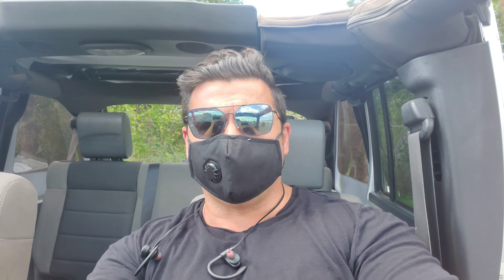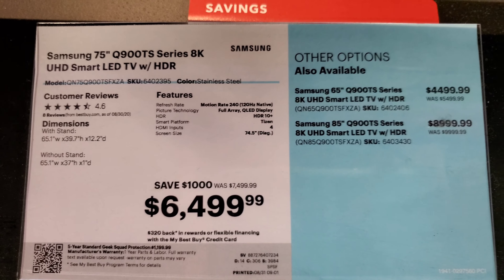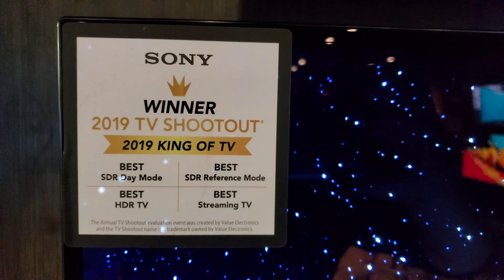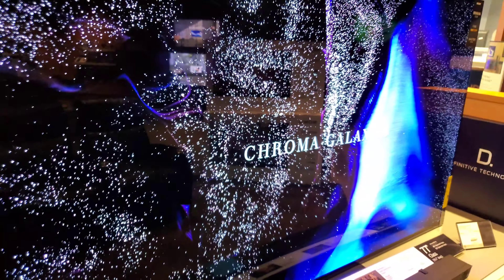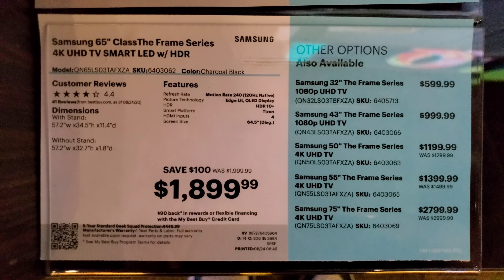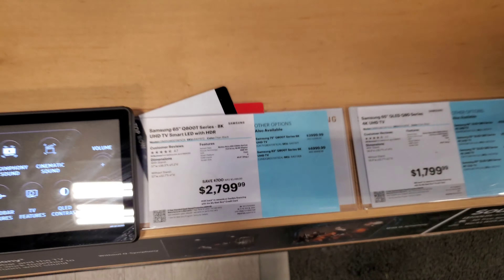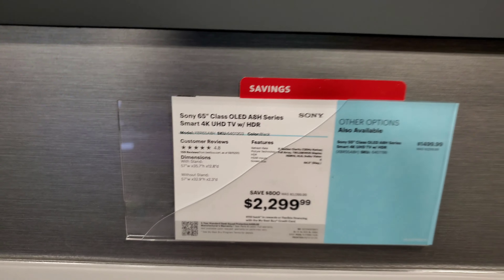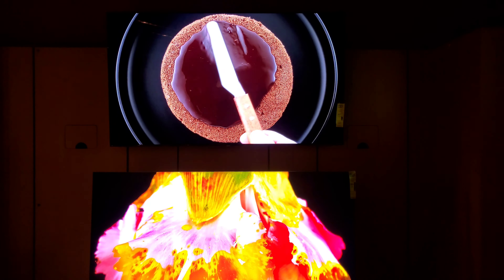4K 8k TV BESTBUY PRICE AND MODEL WEEKLY CHECK! I GO IN SO YOU DON'T HAVE TO 😁😷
HELLO EVERYONE THE WEEKLY BEST BUY VIDS ARE BACK AND YOUR BOY IS SNEAKING AROUND THE STORE ON YOUR BEHALF!  I HOPE ALL IS WELL AND I'LL SEE YOU IN THE COMMENTS!